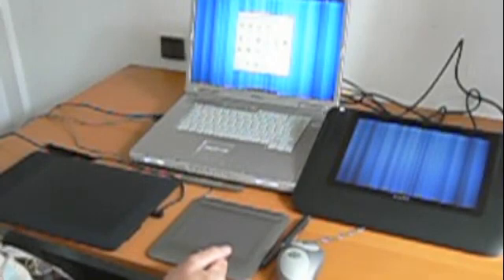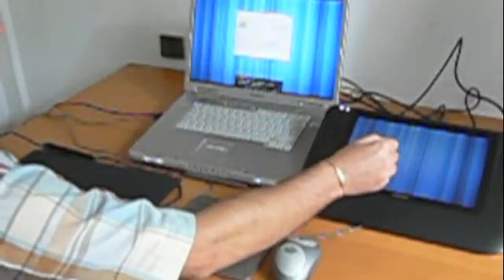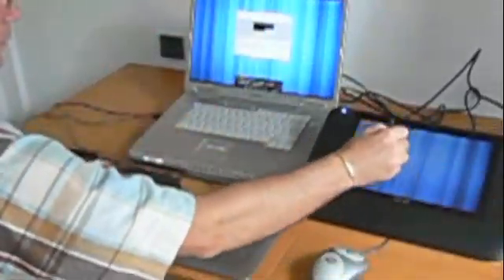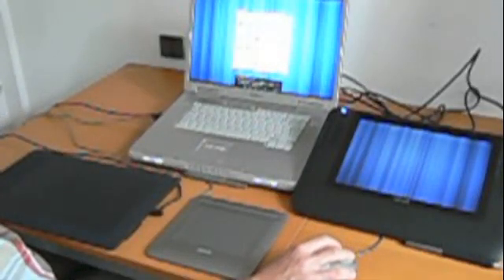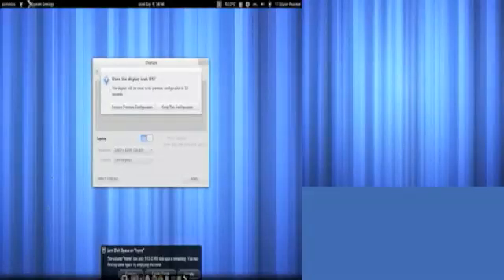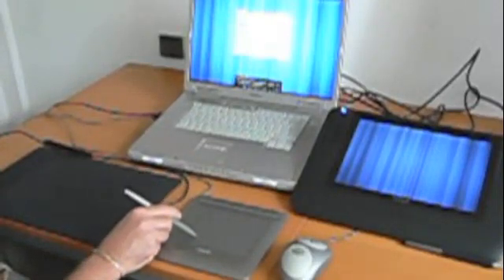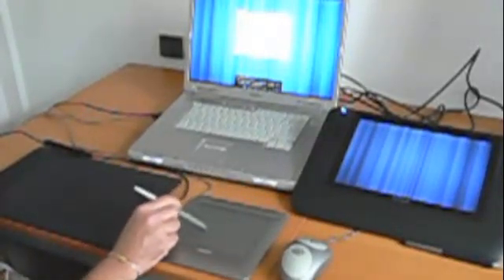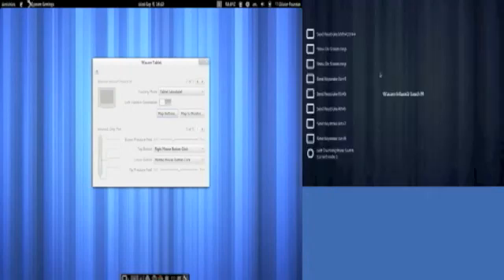Wacom Tablet settings in GNOME 3.6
Olivier Fourdan talks about the new features implemented in the Wacom Tablet settings panel during the GNOME 3.6 development cycle.